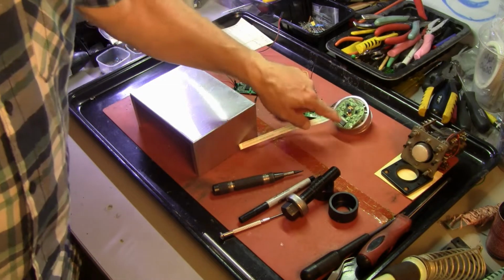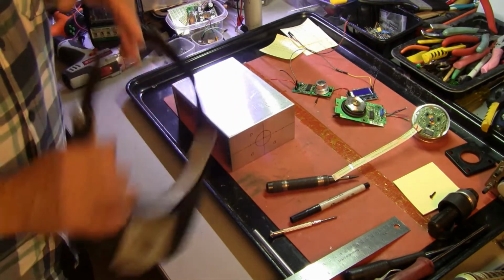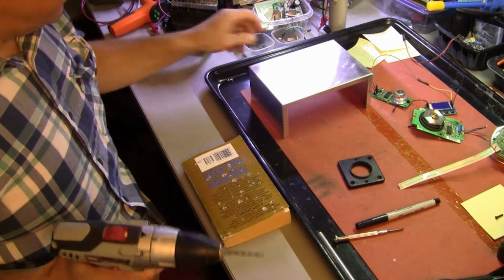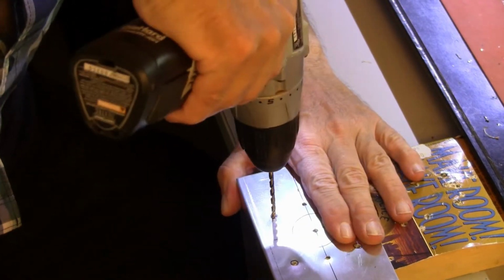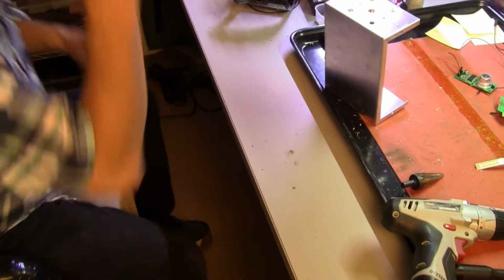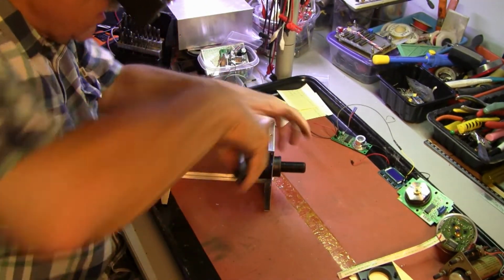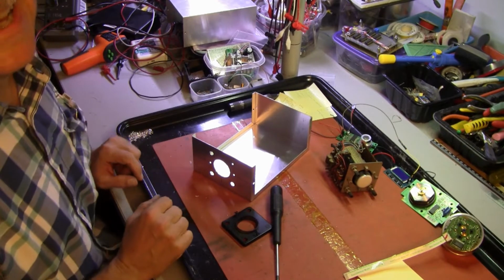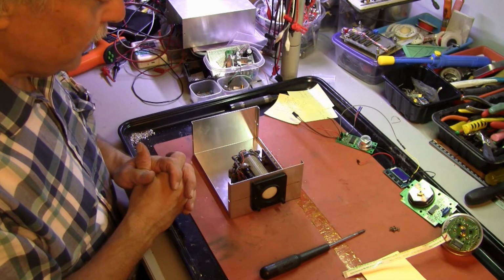Too Many Irons in the Fire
I thought I'd make a short video for you nice folks today. Instead, I made this one. Be warned, it is kind of long.  Longer than usual anyway. I talk about some of the experimental objects I have been studying for applicability to 32 line Narrow Band Television (NBTV). Some motors and a CRT project are discussed and started. I put in some quality time on the bench and share some of my construction experience. I expose some of you to tools you may have never seen before... or even suspected. Something gets built before its over. There is a book review and a computer criticism. A little something for everyone!

For more info about vintage video cameras, video tape recorders, and various video related electronics projects, be sure to visit my web site, Labguy's World